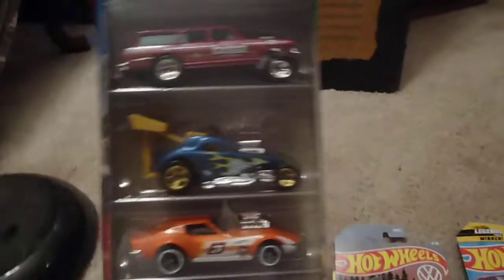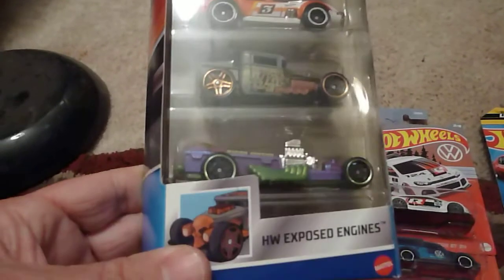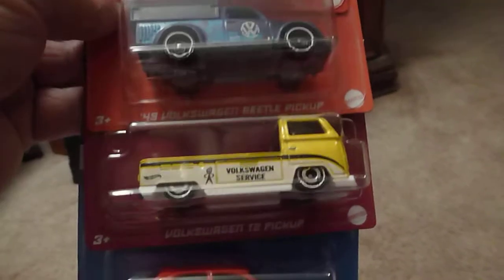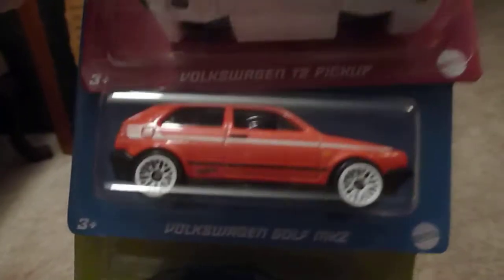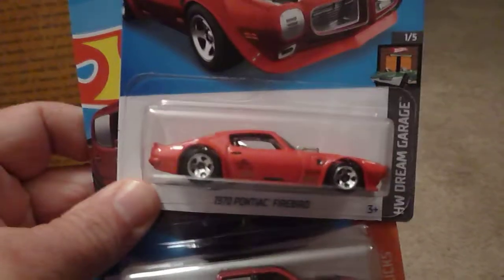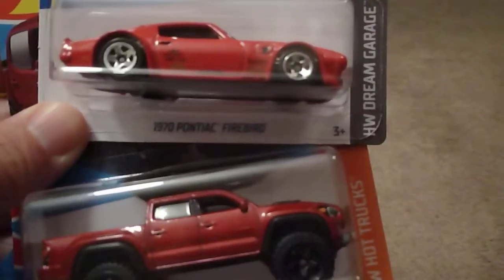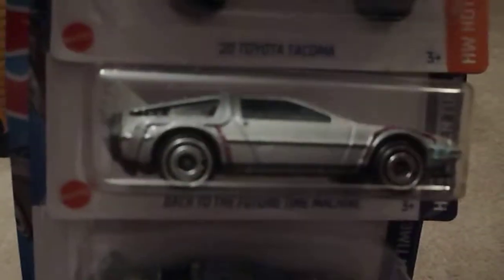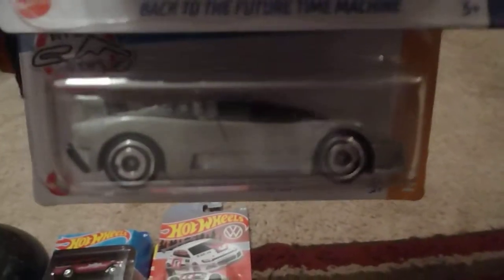Few recent new finds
FEW new recent finds